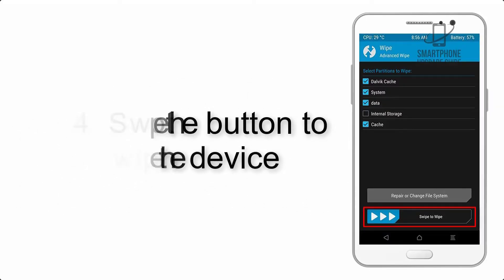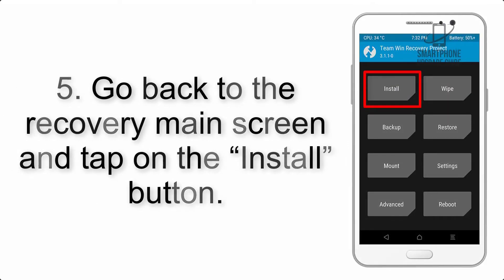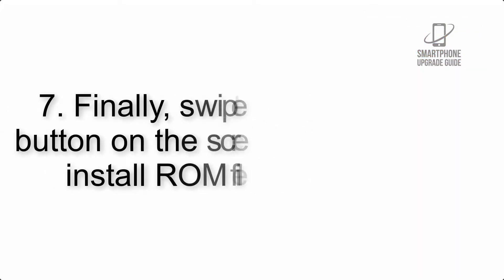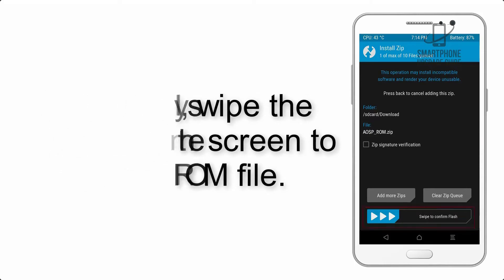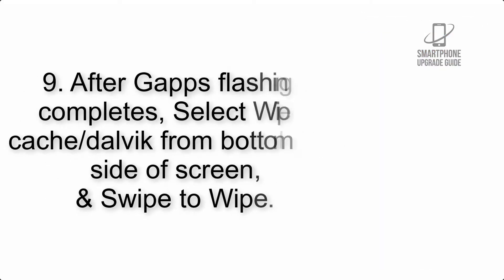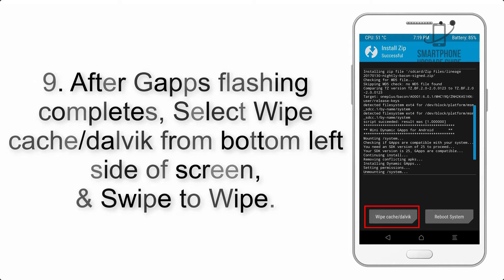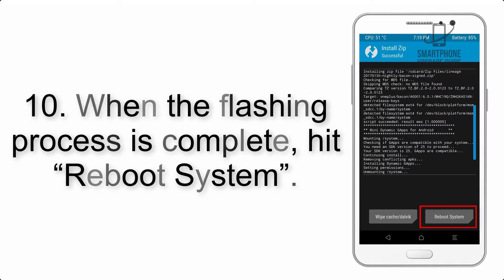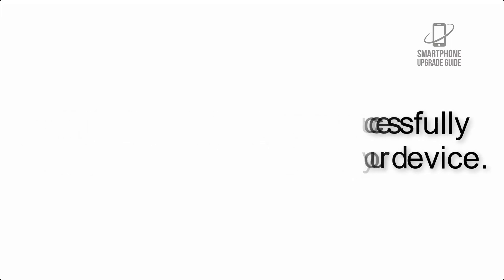Install Android 10 on Honor 8 Lite (AOSP GSI Treble ROM) - How to Guide!